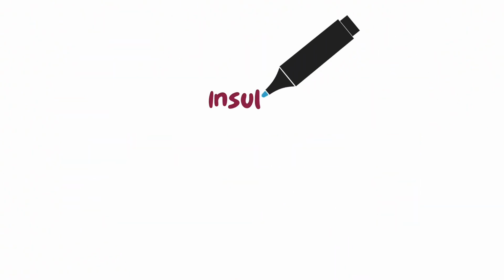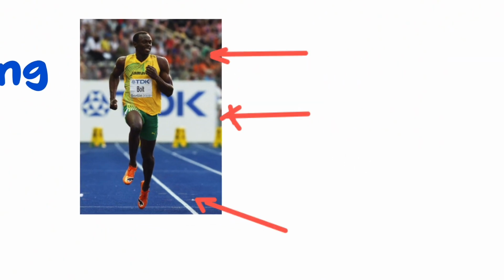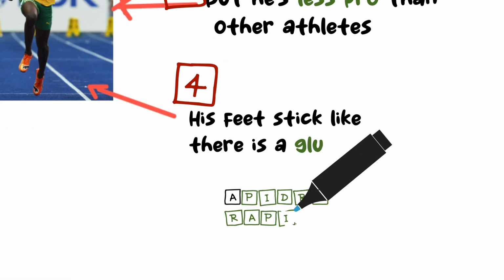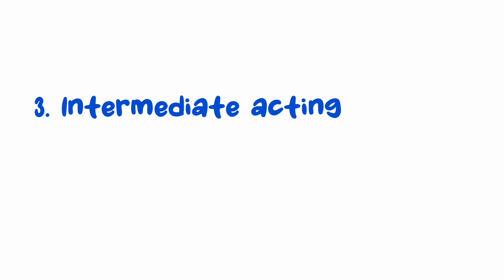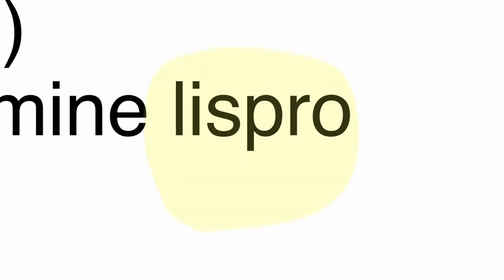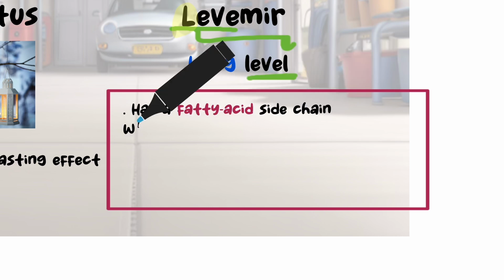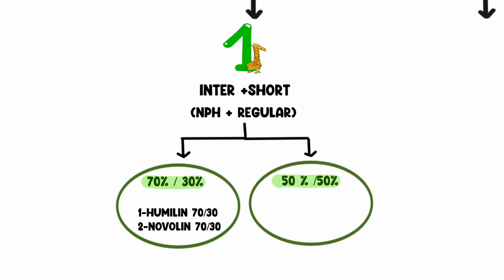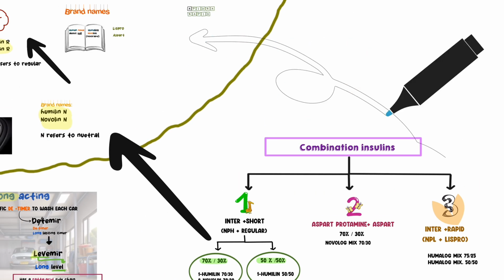Type 1 DM treatment